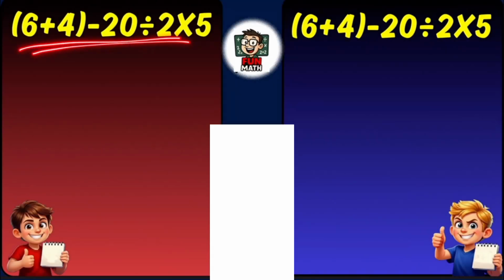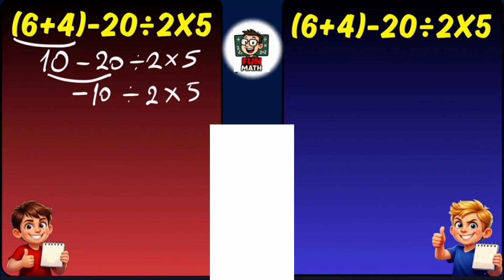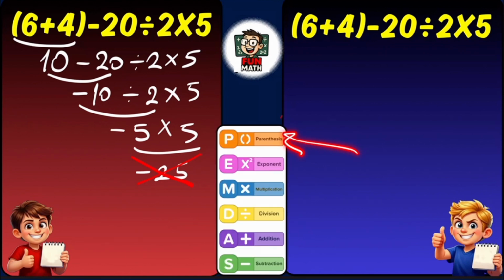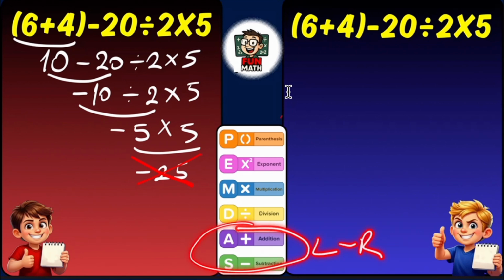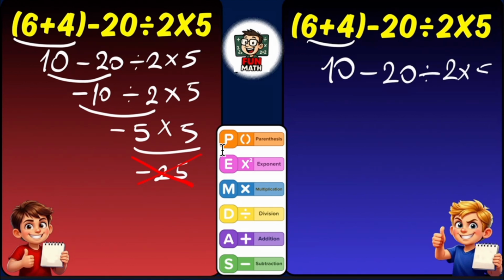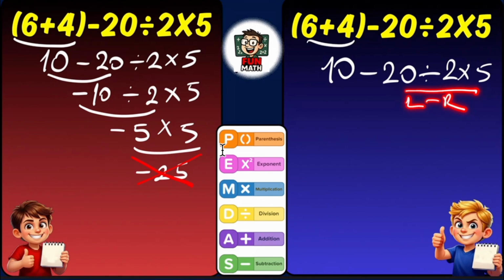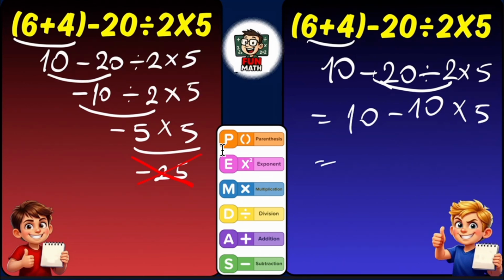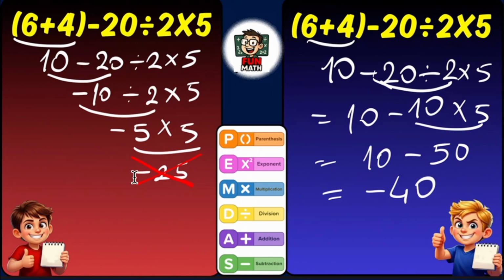The Viral Math Problem Everyone Is Getting Wrong! 🔢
Can you solve this viral math problem correctly? We break down the order of operations to get the right answer for (6+4)-20÷2×5.

Many people get confused by the order of operations when faced with complex expressions like this. This video is for anyone looking to sharpen their math skills and avoid common mistakes that lead to the wrong answer. By following the standard rules of arithmetic, we walk through the calculation step-by-step so you can see exactly where the division and multiplication parts fit into the equation.

Mastering these concepts helps you solve math equations with confidence every time. Whether you are a student or just love a good logic challenge, understanding the logic behind PEMDAS examples is crucial. We also introduce a second tricky equation, 6+10÷2(6-1), at the end of the video to test your knowledge immediately.